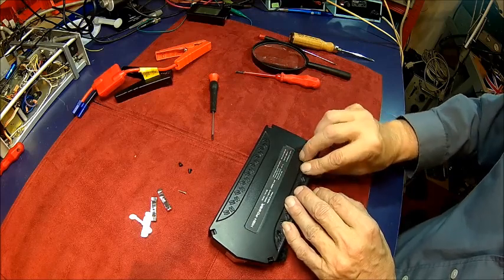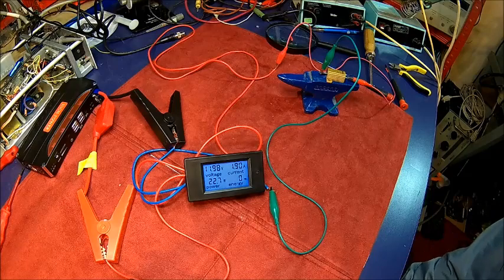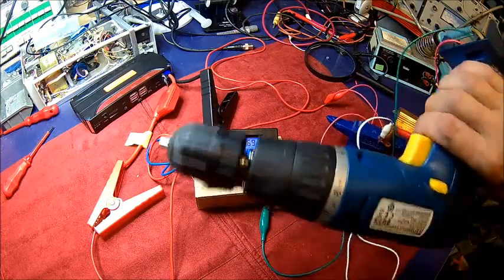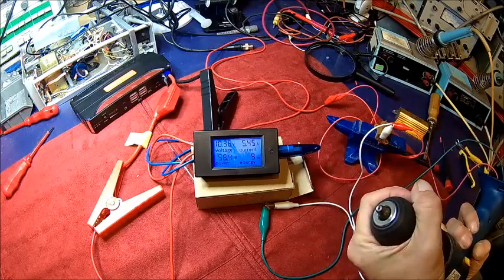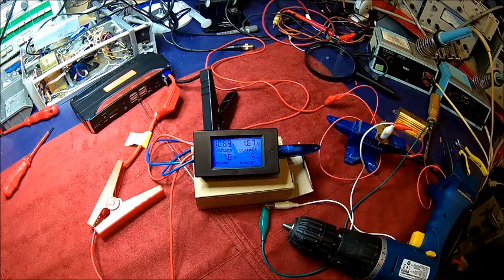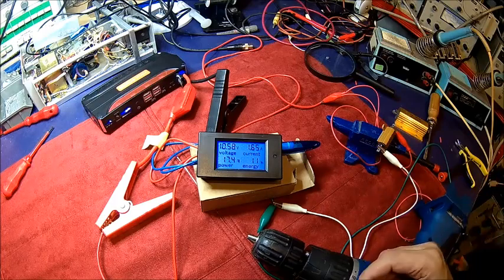68800mAh Power Bank+Jump Starter, really ? - or what's in it - a tear down and capacity test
Another brilliant piece of Chinese engineering, fairly well made, but apparently someone must have got the maths seriously wrong.
We took a look inside and it's actually not too bad, but the first capacity test was rather disappointing.
---  Please subscribe, it's free for you but does really help me to keep this channel going as YT just announced further restrictions to small channels which makes it even less attractive to spend time to produce new content. ---
The sticker states 68800mAh (at an undisclosed voltage)  that's 68.8Ah, and assuming a nominal voltage of a 3S LiPo setup at 11.1V this would be around 760Wh, or 0.76kWh.
Our very first brief capacity test revealed a disappointing 22Wh (0.022kWh), or 2Ah (2000mAh) that's about 3% of the stated capacity.
The battery inside looked like something in that region, so not much of a surprise.
We will do another video starting from a confirmed fully charged battery, discharging with constant current  and some data logging to document the full cycle. It is not expected that the results are much different because it took less than 4 hours to get it re-charged, at a maximum of 12V/1A minus charging efficiency, we got an idea how much energy is now in it. ...25Wh is probably a good guess.
It was not expected to get anywhere near the stated capacity, but 3% is a rip-off, even we may end up with 4% in the second test, the value for money is pretty poor.
Since i took it apart i cannot return it, but the seller will certainly get an angry email because this is misleading advertising (purchased in the UK, not in China)
Maybe someone has an idea how the secret Chinese maths make 68AH of this, because good old Ohm's Law i've learned many decades ago does not provide a solution to reproduce their numbers.
This units come with various brand names but look pretty much all the same, just different stickers on it.

My conclusion:
Not fit for purpose !
A starter motor (even on a small car) draws around 100 to 150A, when engine is cold.
Assuming this thing has no more than 2.5Ah, this would be 40 to 60C for at least 5 to 10 seconds, probably longer, which most likely kills the cells straight away. At least i would like to be as far as possible away from it as it's not exactly fun to be near an exploding LiPo pack. don't forget your safety gear when you try it !